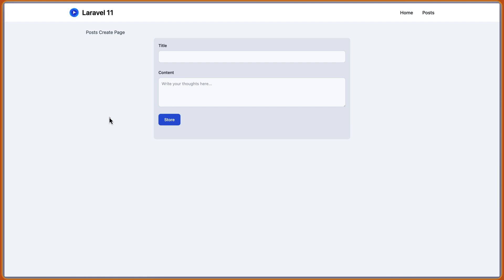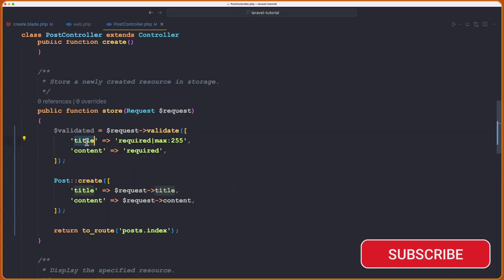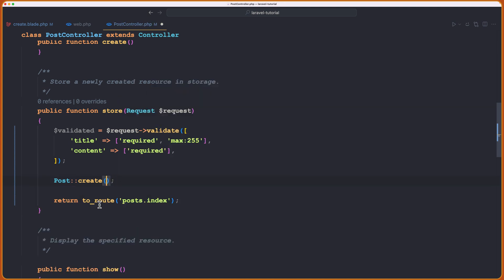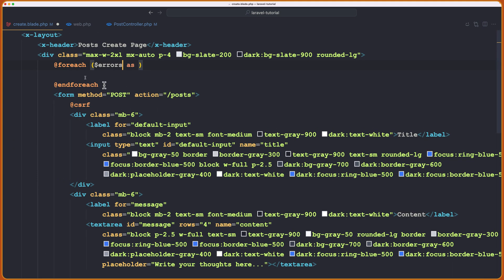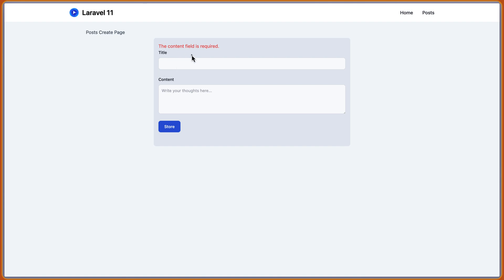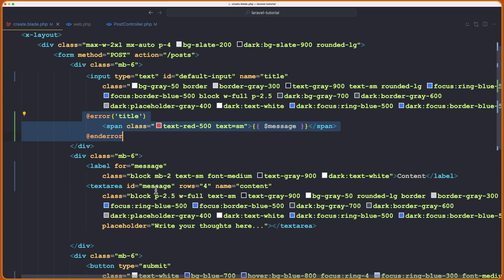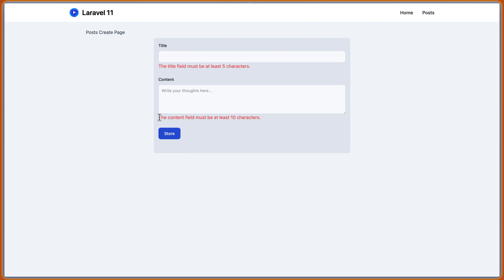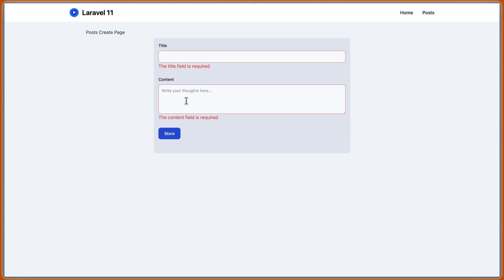16 Validation - Laravel 11 tutorial for beginners.